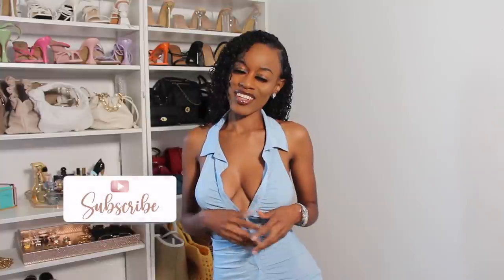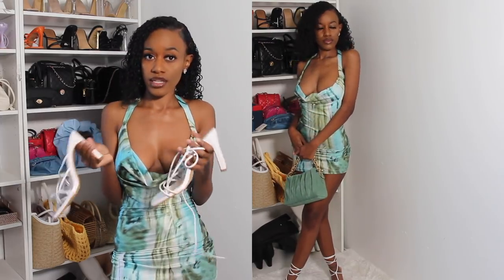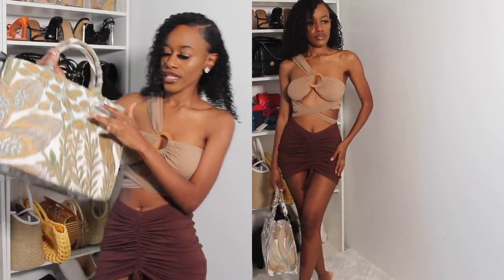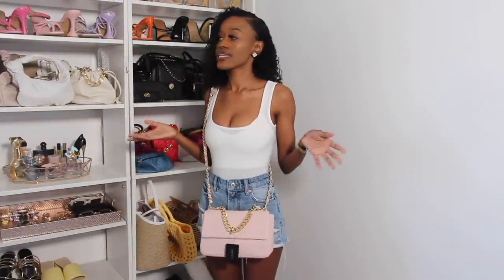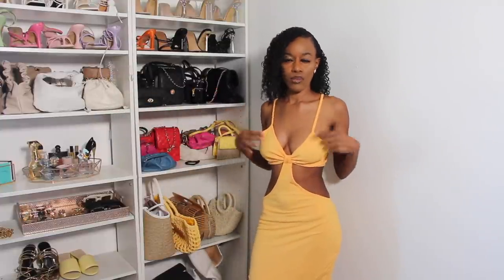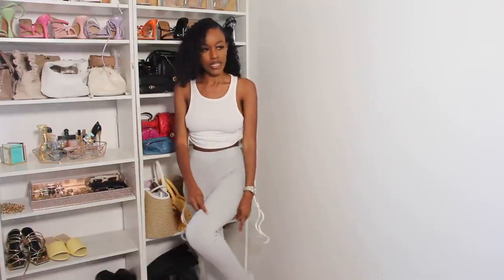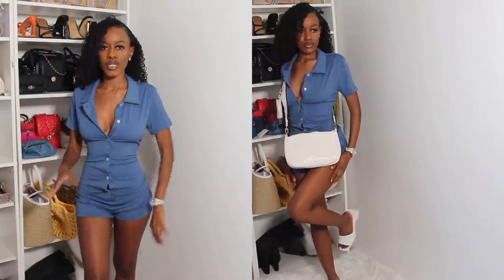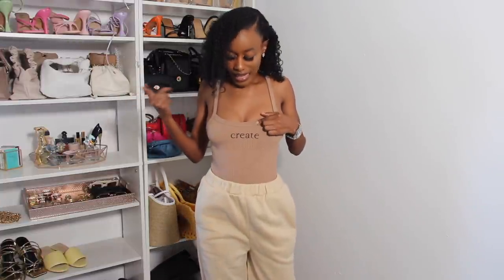STYLING AFFORDABLE SUMMER OUTFITS TRY ON HAUL 🌴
Heyyy my loves, thank you soooo much for watching this video! Let me know if you want a 🌸Summer Brunch lookbook try on Haul 🥂🌸
🦋Let’s be friends 🦋
Instagram(affordable OOTD’s: ShaniiMitchell)

Outfit #3-

Outfit #4-

Outfit #5-

Pretty little thing shirt- out of stock :(

Outfit #6-

O-ring Strap Ruched Front Cut Out Waist Tie Back Split Thigh Dress

Outfit #7- (not really an outfit)

Forever 21 pink purse

Outfit #9-

Wide Jean legs- sold out :(

Outfit #10-

Outfit #11-

Black Tie Leg Mesh Panel Sandals- http://
shein.top/7mvia44

Outfit #12-

Outfit #13-
Sustain LA (IG: @sustainLAofficial)

Outfit #15-

Outfit #16-

Outfit #17-

FAQ
Height: 5’1 1/2
Size: XS-S
Shoe size: 6.5-7
Camera: canon t4i + iMovie